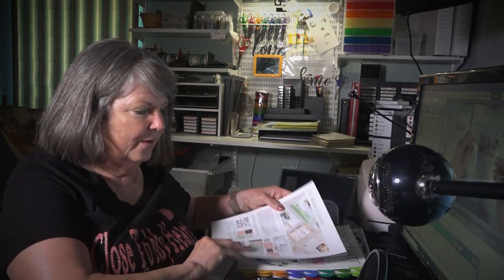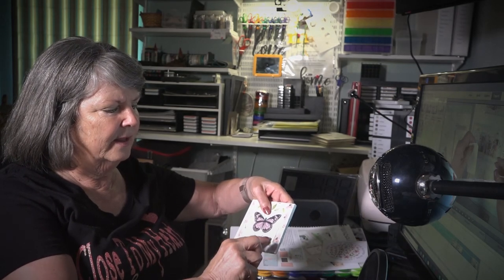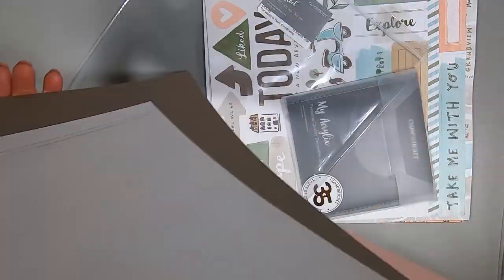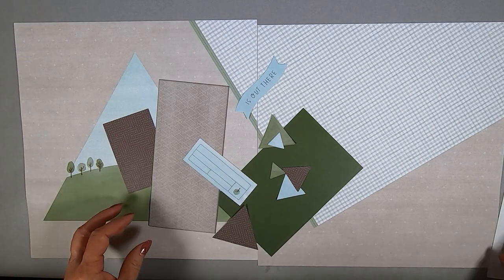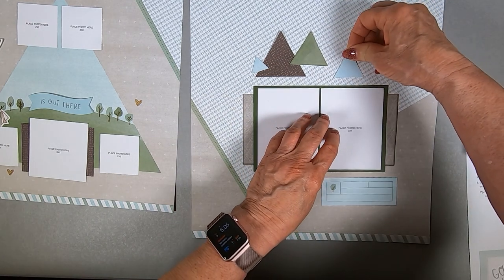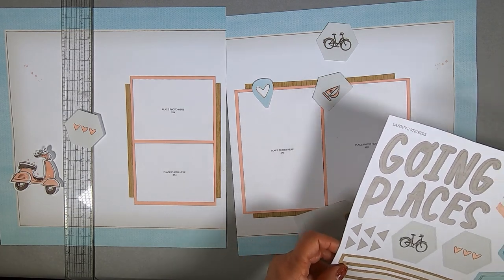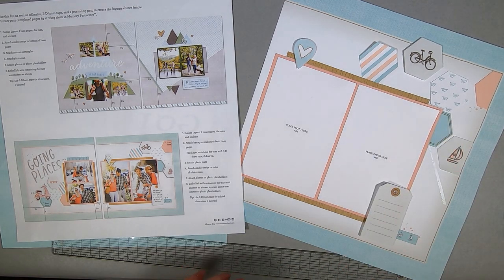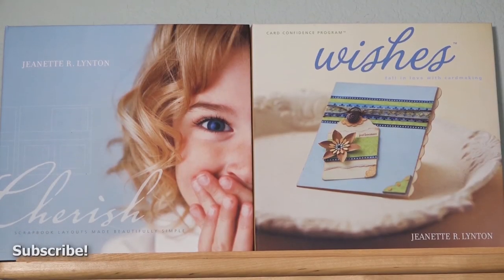Easy CTMH Scrapbooking The World is Yours Cut Above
Celebrate National Scrapbooking Month With This Exclusive Collection!
This May, The World Is Yours with our National Scrapbooking Month special. Whether embarking on far-flung adventures or enjoying life in your own neighborhood, you can use this collection to capture the best moments, preserving them for reliving again and again.

The World Is Yours paper packet sets the tone for this whole collection. This paper packet features a 12″ × 12″ sticker sheet and additional designs on vellum and kraft papers. Expand your creative options even further with coordinating products, which include a cardstock pack, an exclusive D-size stamp set, and a Cut Above® layout kit. Save 20% when you purchase a bundle containing the whole collection!

Background music rights purchased from PremiumBeat.com